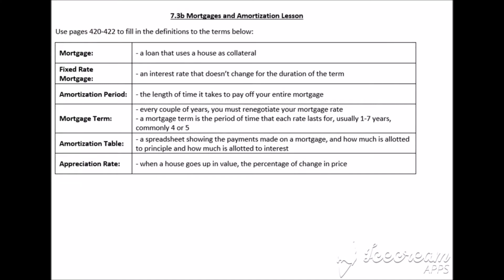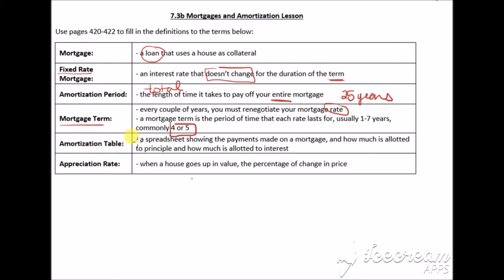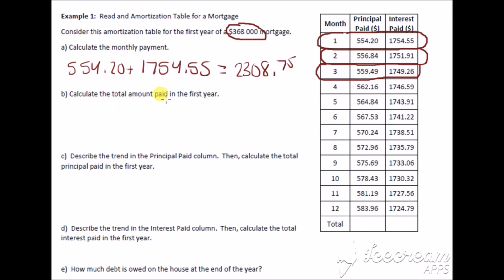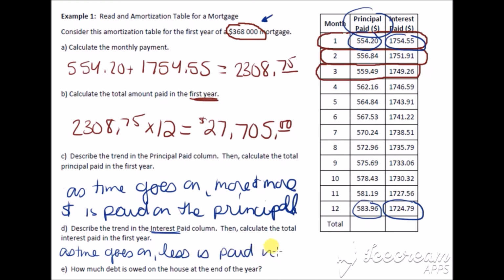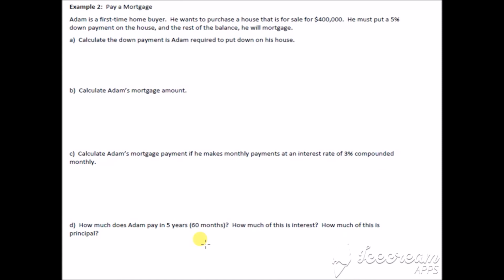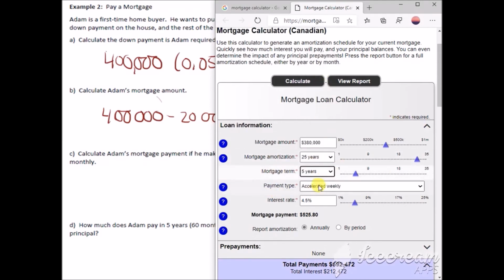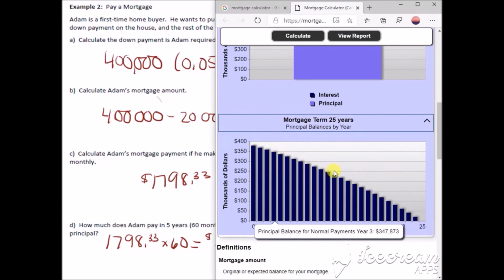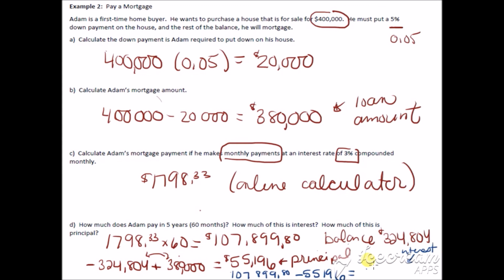MAP4C 7.3b Mortgages and Amortization Lesson